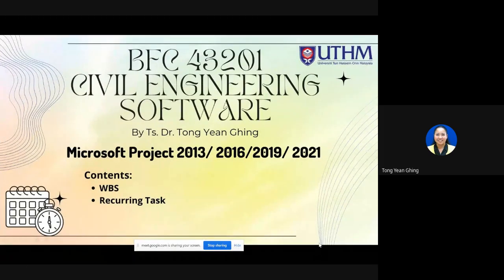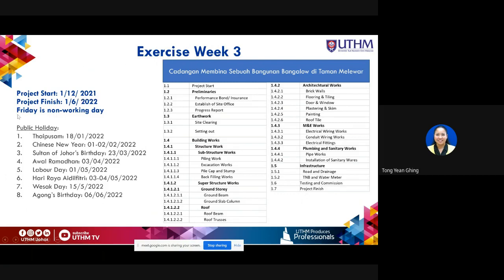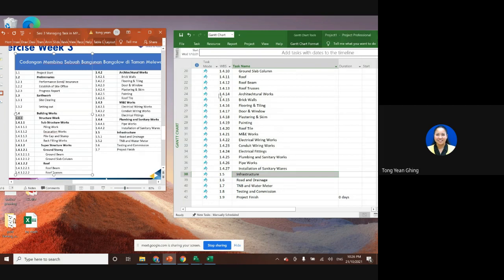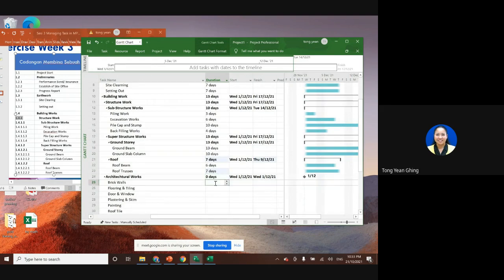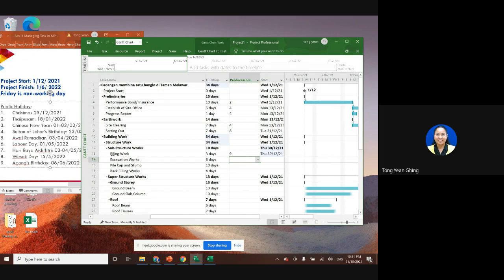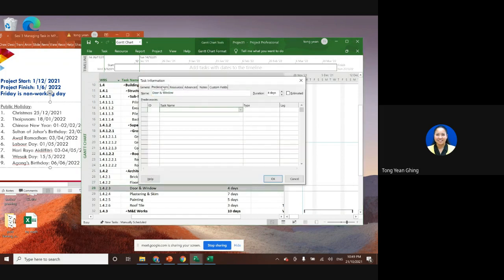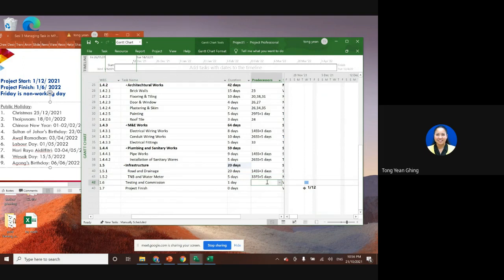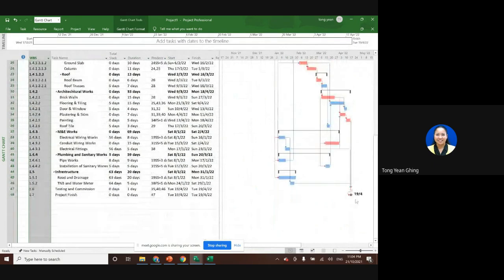BFC 43201 CIVIL ENGINEERING SOFTWARE (Microsoft Project) - Part 2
Content:
Work Breakdown Structure, Duration, Relationship (link of activity), Recurring Task, Change Workday, Holidays